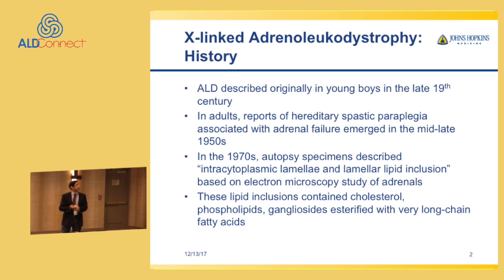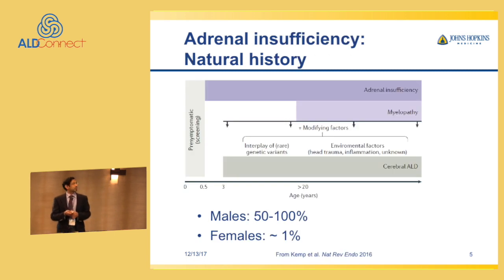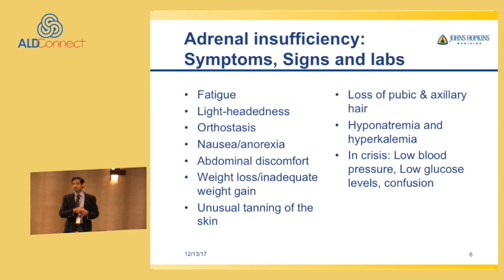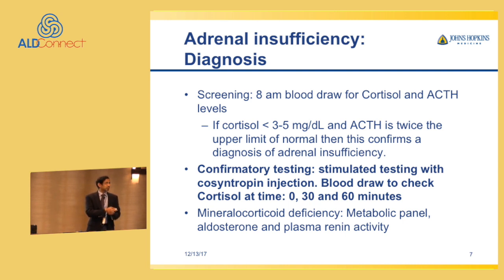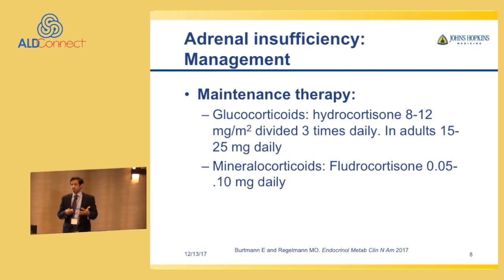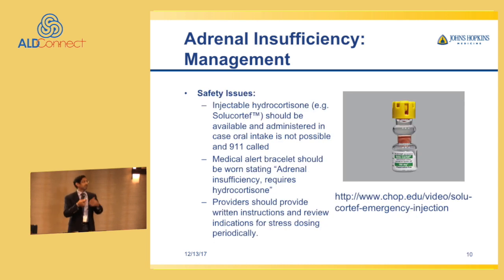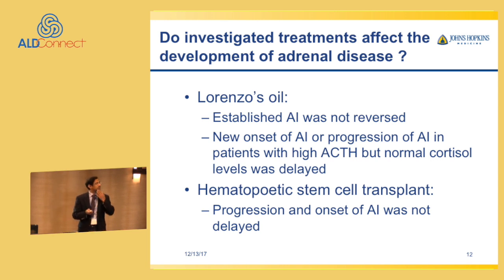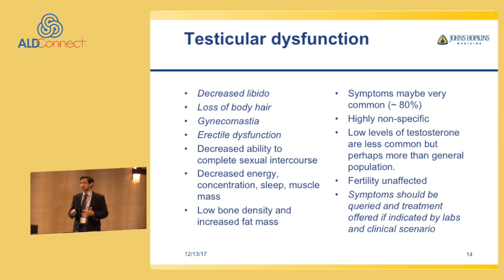Endocrine Issues and Their Management in ALD/AMN - 21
Endocrine Issues and Their
Management in ALD/AMN - 2017-11 Sidhaye - 21